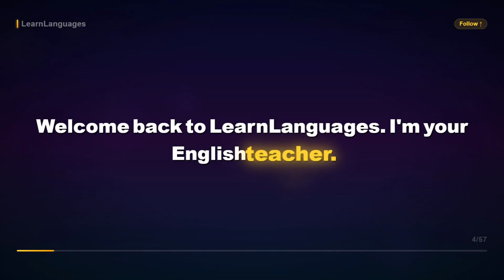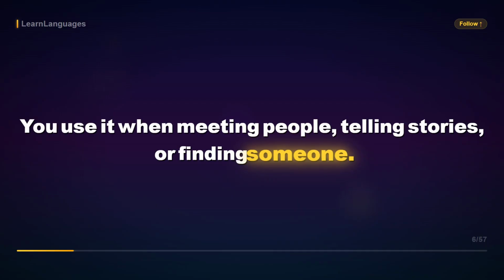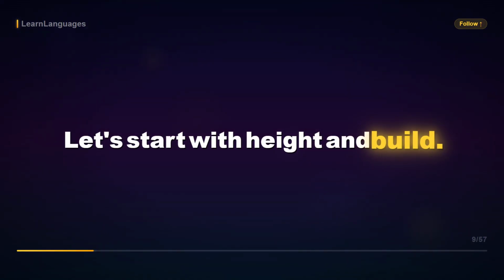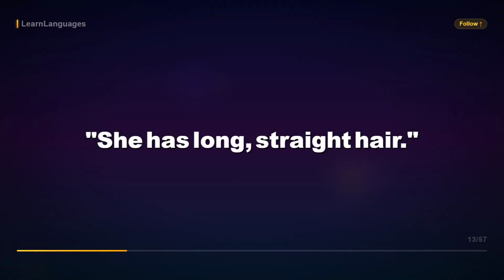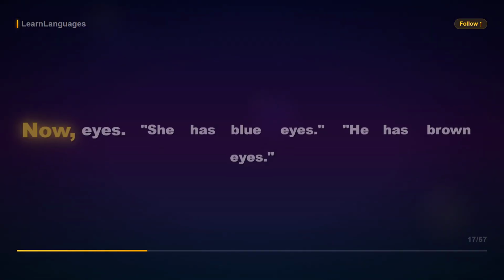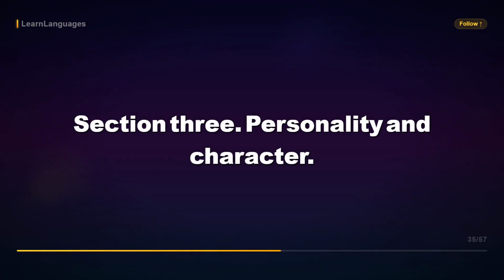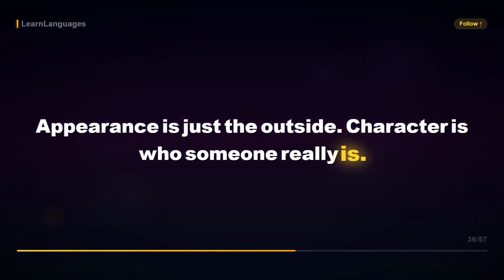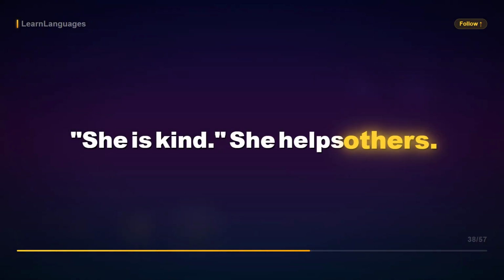Daily English Lesson 20: Describing People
Tall. Short. Funny. Kind. Can you describe a person in English? Today you will learn the vocabulary to describe anyone. 📚 Part 20 of the Daily English Lesson series — one lesson a day to go from zero to conversational!

In this lesson, you will learn:
- Key vocabulary for describing physical appearance
- How to describe someone's height and build
- Essential adjectives for personality traits
- Tips for using this vocabulary in conversations
- Practical examples to help you remember

Describing people is one of the most useful skills in English. You use it when meeting new people, telling stories, or finding someone in a crowd. Building this vocabulary will empower you to communicate more effectively in everyday situations.

💬 Drop a comment: what topic do you want next?